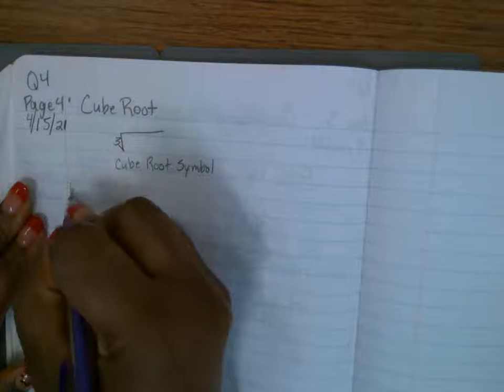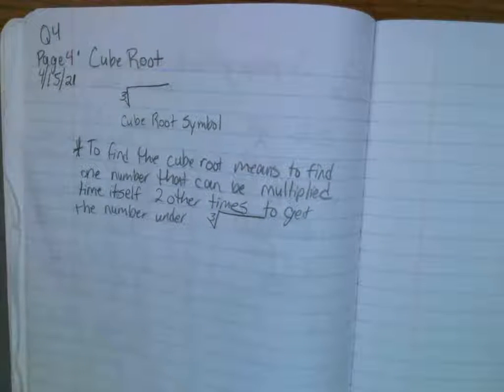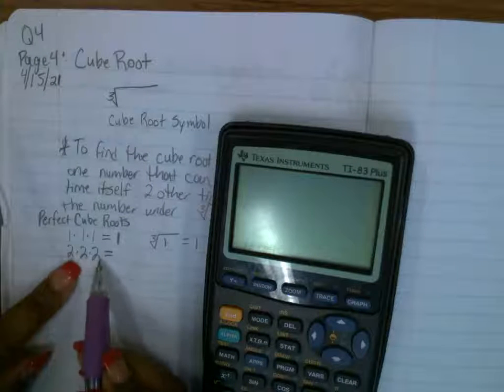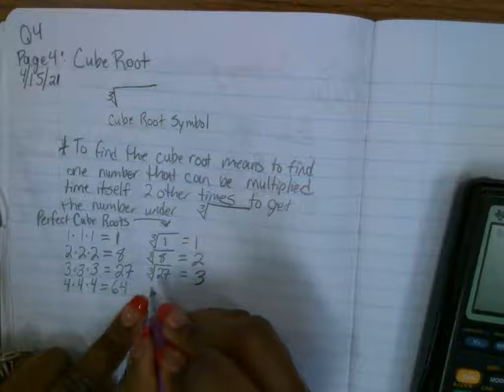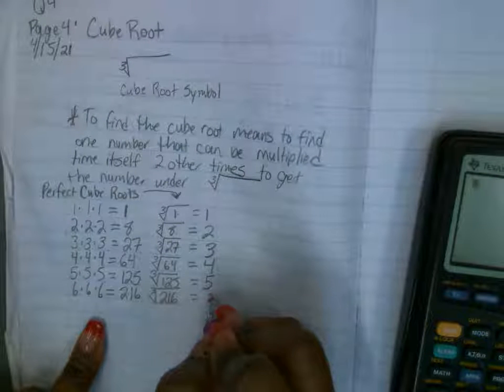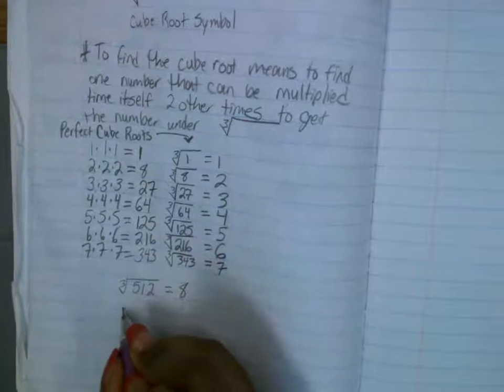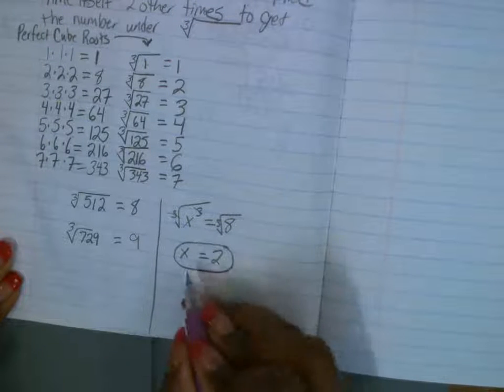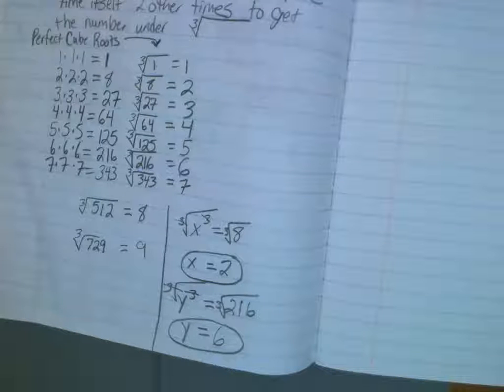Q4W2 Teacher Model Roots & Equations Day4